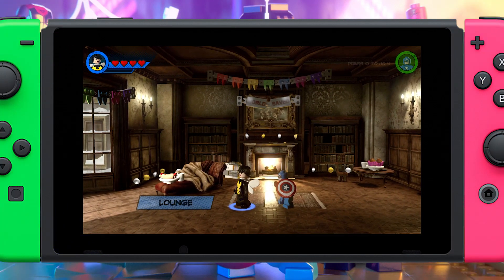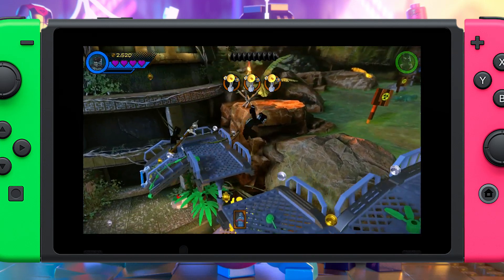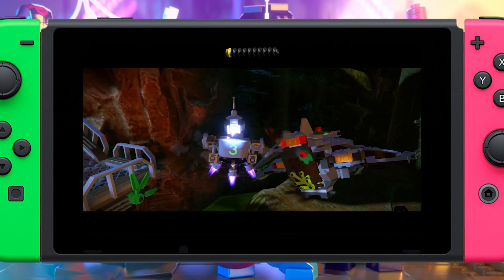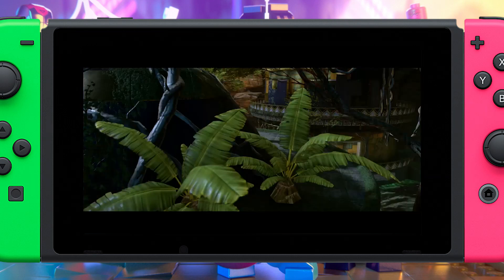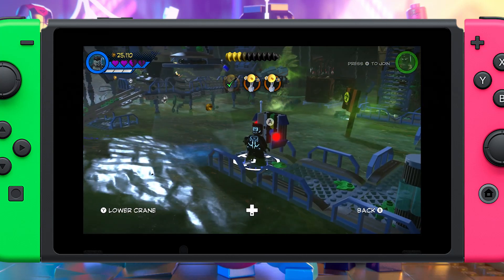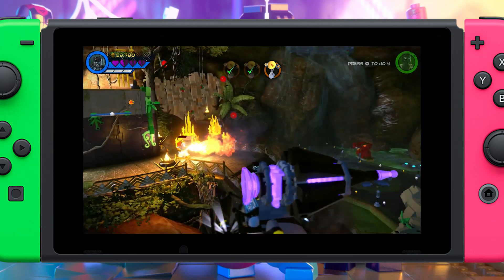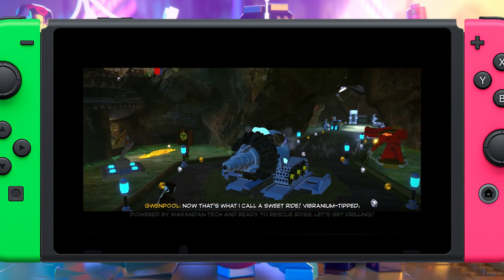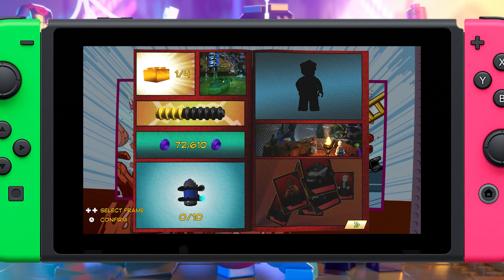Black Panther On Switch Gameplay! LEGO Marvel Super Heroes 2 DLC Gameplay (Nintendo Switch)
Nintendo Switch heads to Wakanda in the BRAND NEW Black Panther DLC! Today we check out the LEGO Marvel Superheroes 2 experience on Switch, and play through the Black Panther DLC story line! Let us know YOUR take in the comments down below!